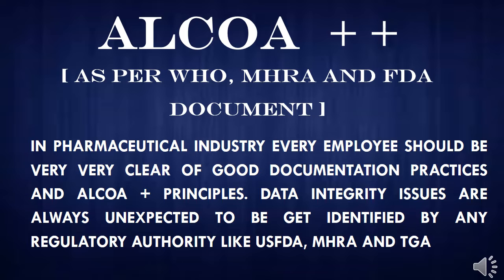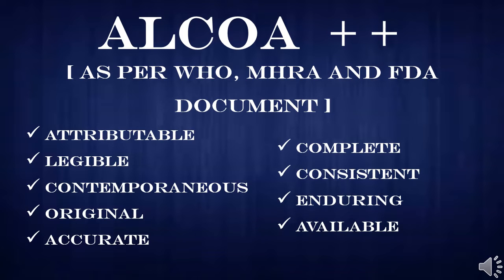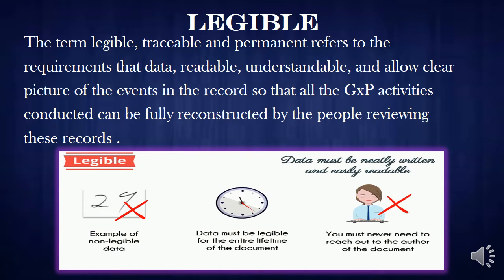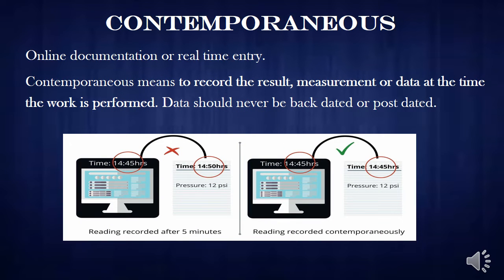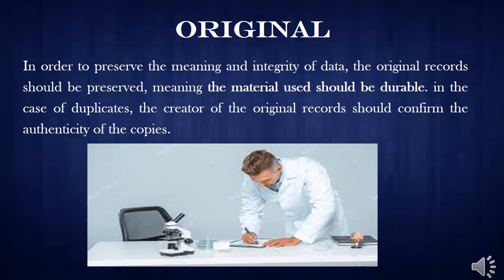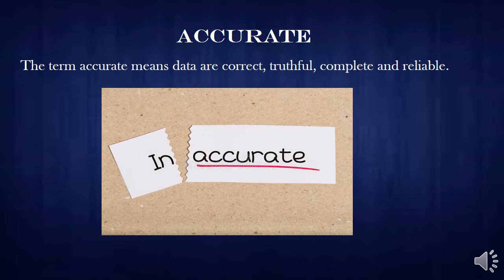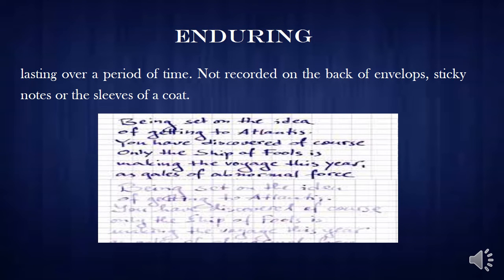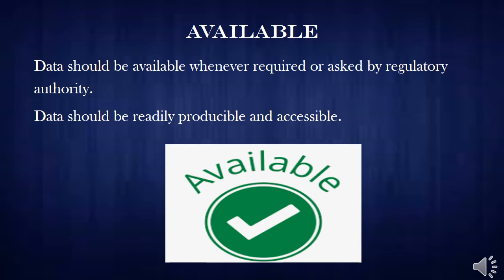ALCOA plus plus l Data integrity in pharmaceutical industry l Good documentation practices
ALCOA plus plus I Data integrity in pharmaceutical industry.
You will also like below,

Time stamps:

00:00 Overview
00:38 Full form
00:57 Attributable
01:32 Legible
02:21 Contemporaneous
02:48 Original
03:08 Accurate
ALCOA Data integrity. Good documentation practices. Good documentation practices in pharma industry